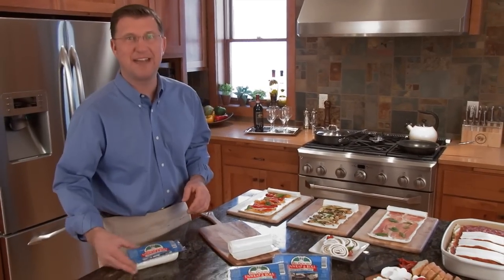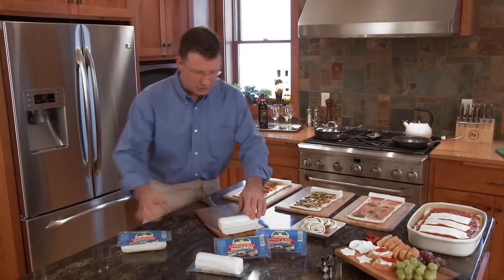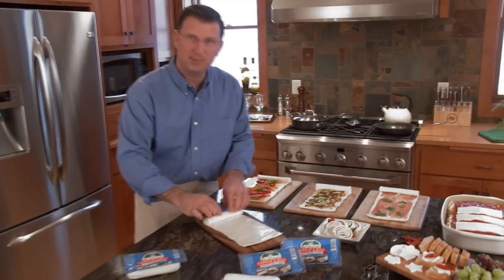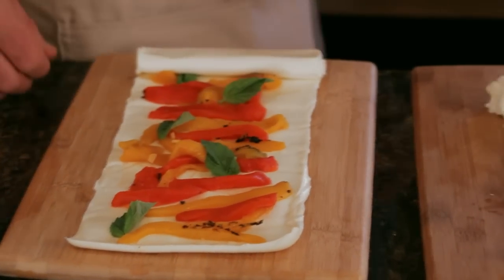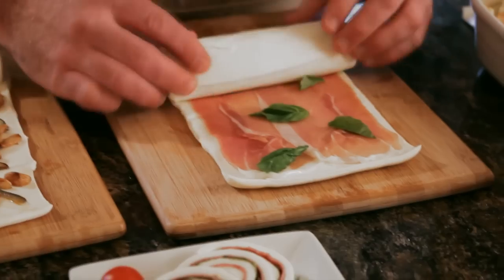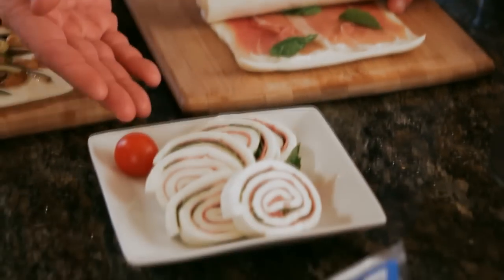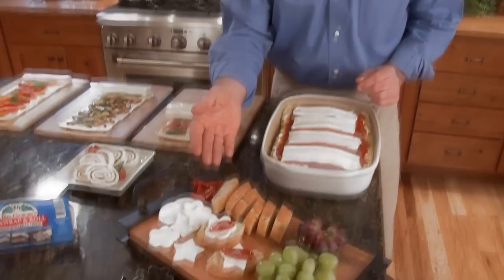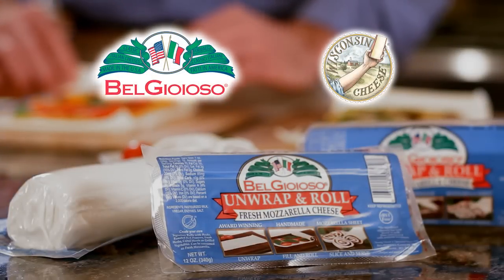BelGioioso Unwrap & Roll™ Fresh Mozzarella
BelGioioso Cheese's innovative Unwrap & Roll™ Fresh Mozzarella sheet provides a unique template for your creative ideas to come to life.